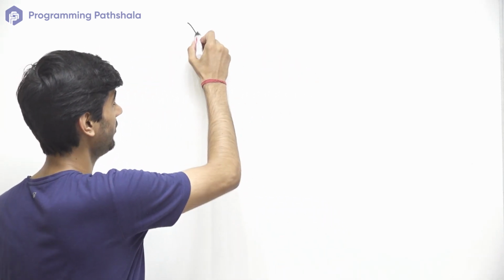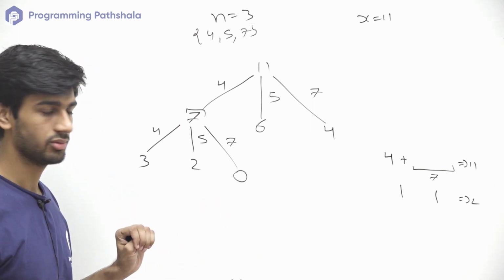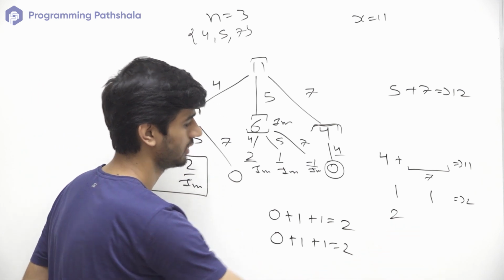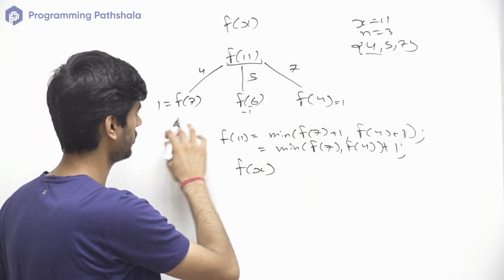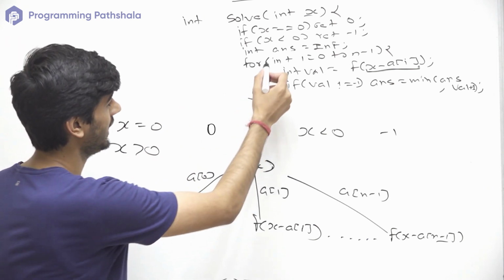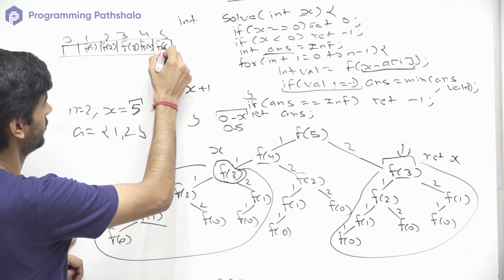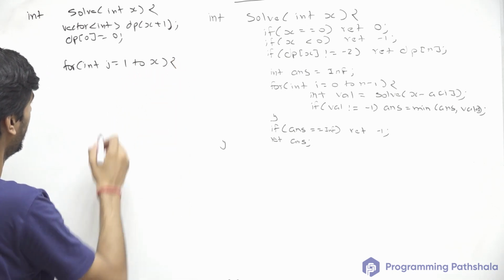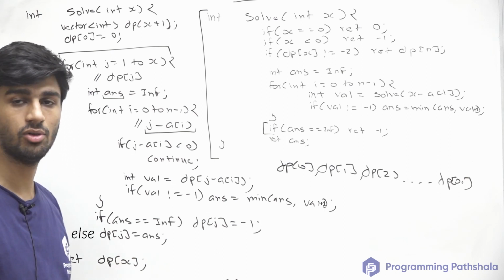Minimizing Coins | CSES - Dynamic Programming Set | DP | Problem 2/19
00:00  Problem Statement
01:15  Approach Discussion
08:36  Recursive Relation
13:17  Recursive Code
16:48  Memoization/Bottom-Top/Recursive DP
20:29  Time and Space Complexity
21:22  Tabulation/Top-Bottom/Iterative DP

This a playlist has questions from CSES problem set, DP section.
Dynamic programming is a crucial topic to master while preparing for interviews of top tech companies.In this series PPa Mentor Suraj Singh will be discussing  with you the approach to solve such questions and explain the possible solutions.
Suraj is also also an expert at Codeforces and 5 star at Codechef